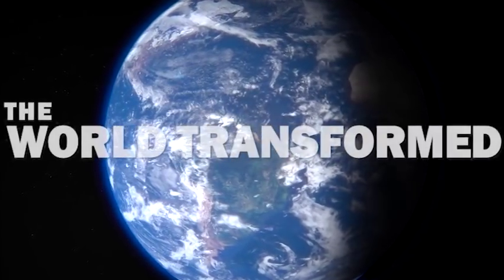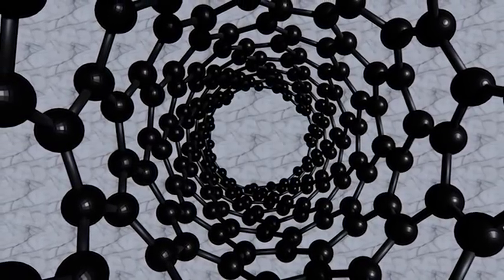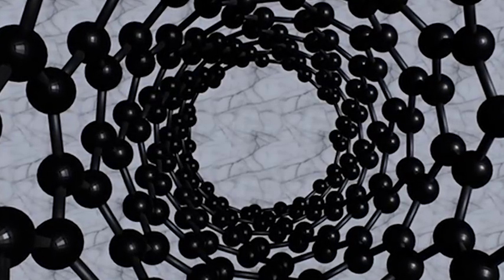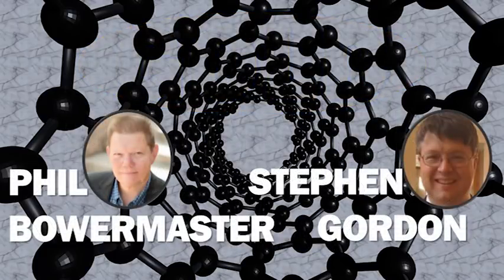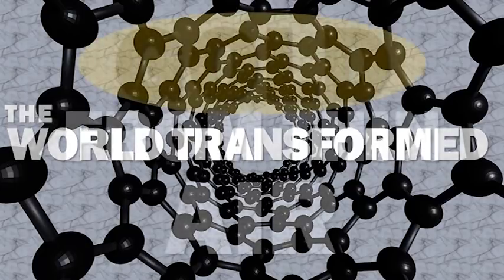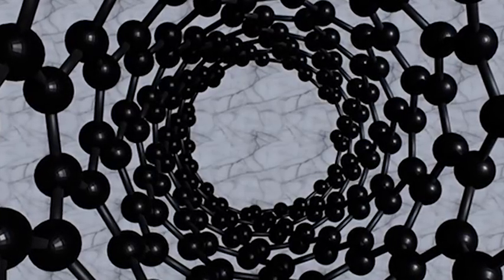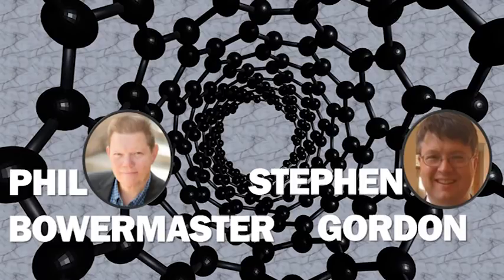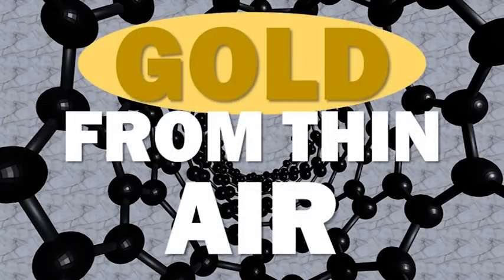Gold From Thin Air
High-quality carbon nanotubes made from carbon dioxide in the air break the manufacturing cost barrier

“The most valuable material ever sold”

Carbon nanotubes are super-materials that can be stronger than steel and more conductive than copper. So despite much research, why aren’t they used in applications ranging from batteries to tires?

Answer: The high manufacturing costs and extremely expensive price, according to the researchers.*

The researchers have demonstrated a new process for creating carbon-nanotube-based material, using carbon dioxide as a feedstock input source.

They achieved the smallest-diameter and most valuable CNTs ever reported in the literature for this approach.

They used sustainable electrochemical synthesis.***

A spinoff, SkyNano LLC, is now doing this with far less cost and energy input than conventional methods for making these materials. “That means as market prices start to change, our technology will survive and the more expensive technologies will get shaken out of the market,” said Pint. “We’re aggressively working toward scaling this process up in a big way.”

There are implications for reducing carbon dioxide in the atmosphere.

“One of the most exciting things about what we’ve done is use electrochemistry to pull apart carbon dioxide into elemental constituents of carbon and oxygen and stitch together, with nanometer precision, those carbon atoms into new forms of matter,” said Pint. “That opens the door to being able to generate really valuable products with carbon nanotubes.” These materials, which Pint calls “black gold,” could steer the conversation from the negative impact of emissions to how we can use them in future technology.

The good news:

High-quality carbon nanotubes at a low cost.
Carbon Nanotubes have a huge variety of potential applications for energy, medicine, industry, consumer devices.

And we’re only just beginning to figure out what they’re good for. Make them widely available at a low cost and there’s no telling what people will figure out to do with them.

More Good News:

In this process, the carbon comes straight from CO2 in the atmosphere. A “gold rush” for CO2 would have the geoengineering benefit of reducing atmospheric carbon. A self-funded way to mitigate climate change?

Potential Downside:

What id the gold rush goes on and sucks too much CO2 out of the atmosphere. Could it trigger an ice age?

WT 444-757

Image from Pixabay.com